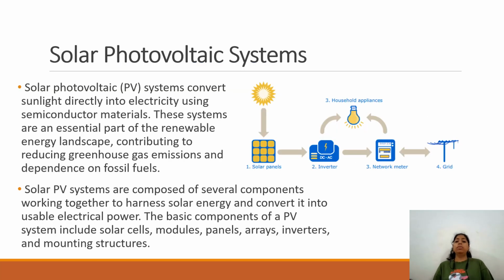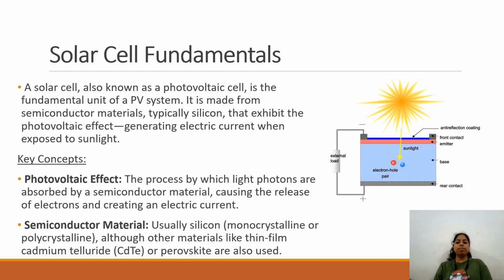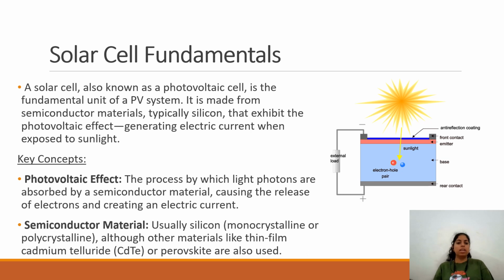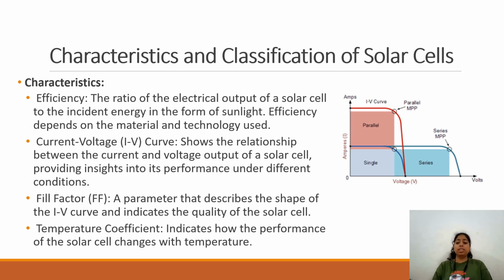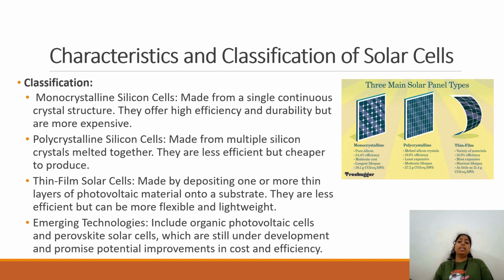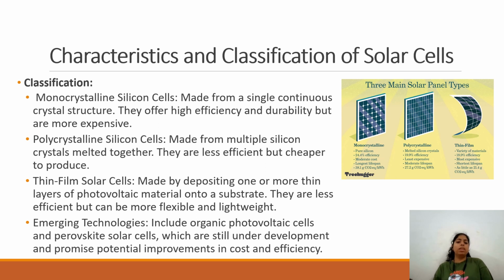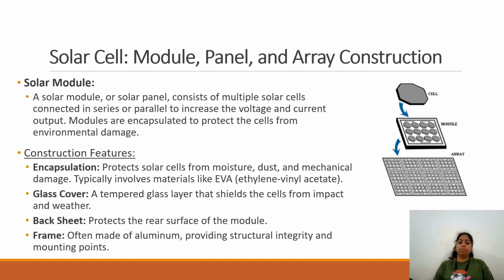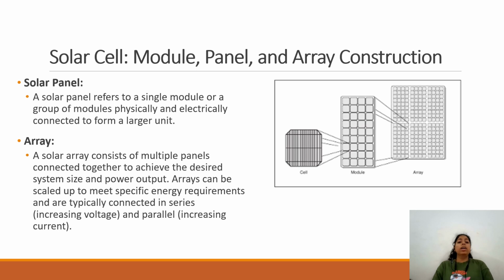Solar Photovoltaic Systems | Renewable Energy Power Plants | Video Assignment 1